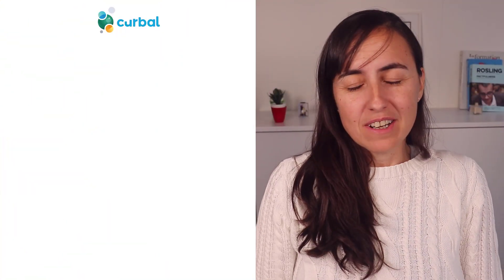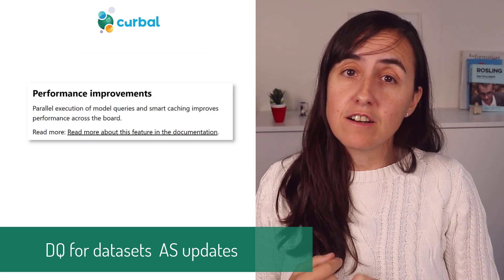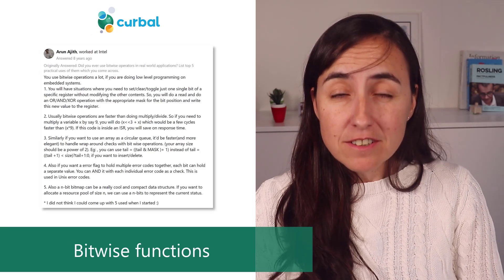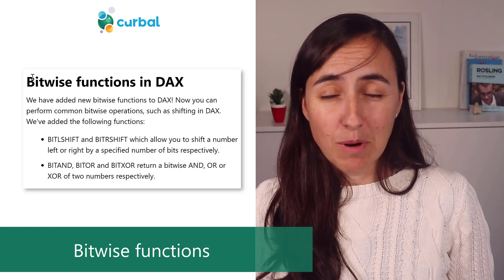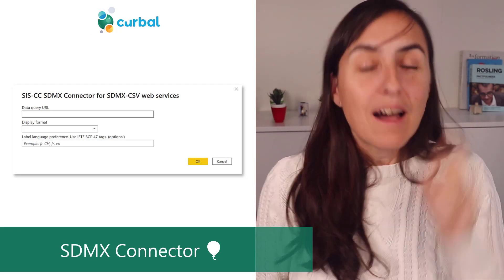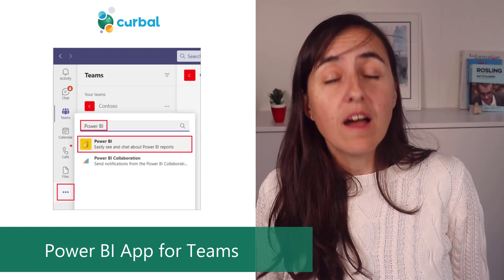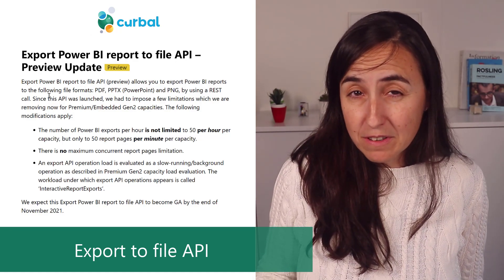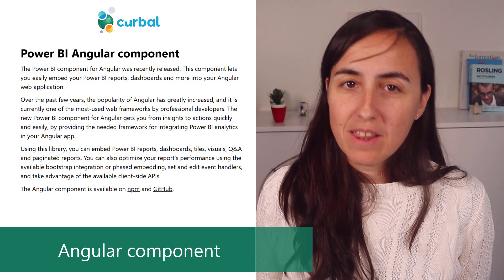Summary of Power BI update for October 2021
Time flies, doesnt it? So it is time for the Power BI update for October 2021!!!